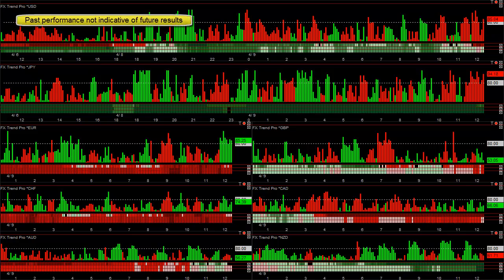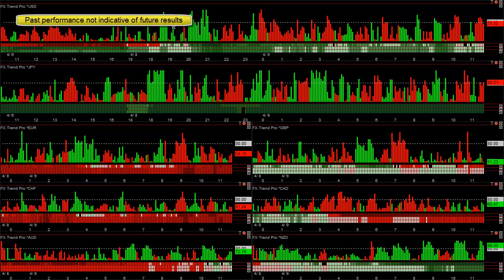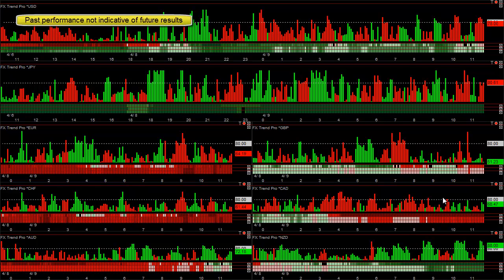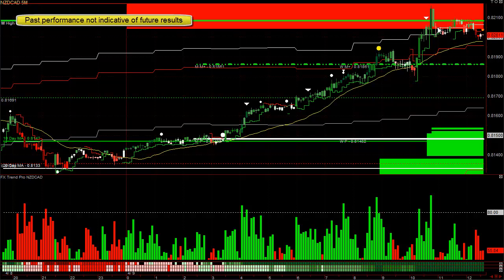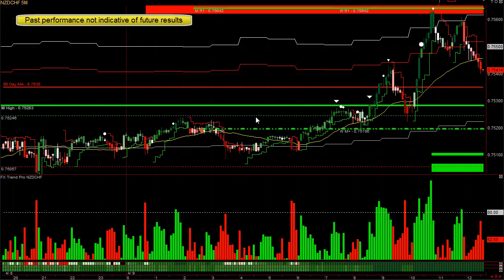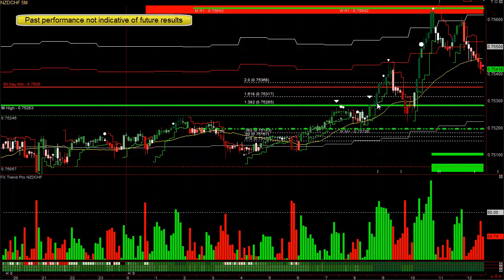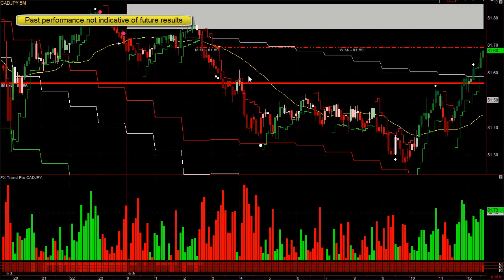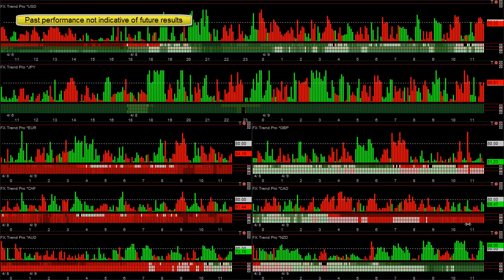Forex Trading Systems April 9, 2012